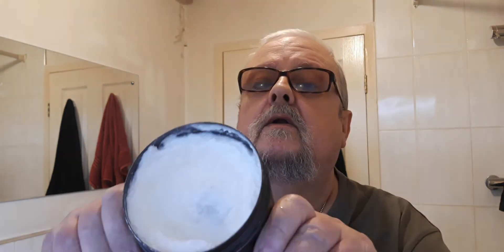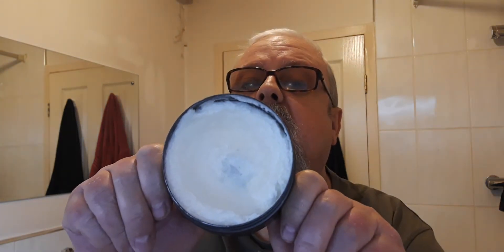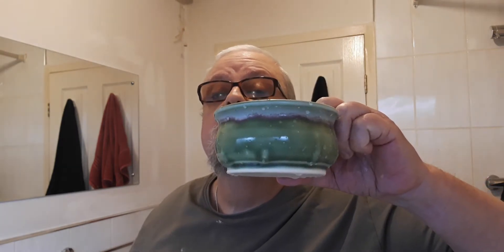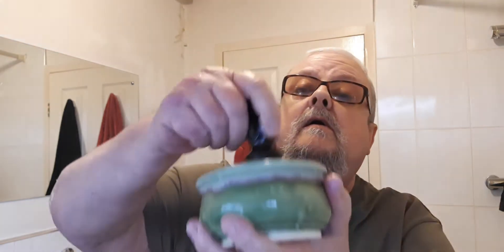SOTD; Truefitt and Hill No.10..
TRADITIONAL; Shaving with DE and Straight Razors